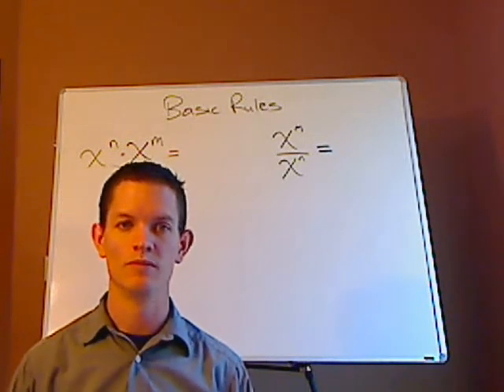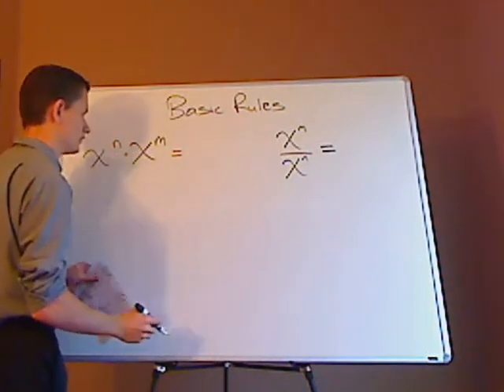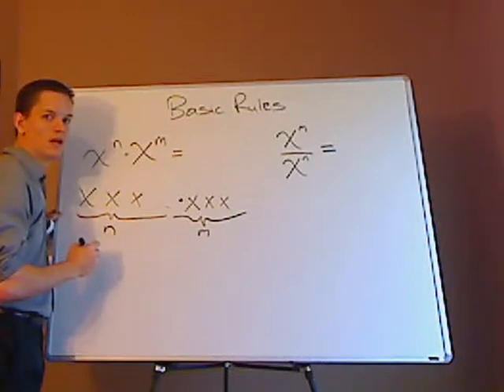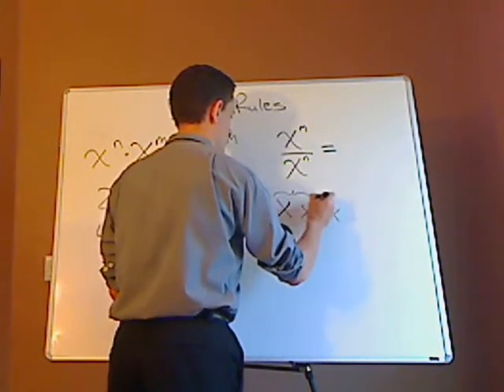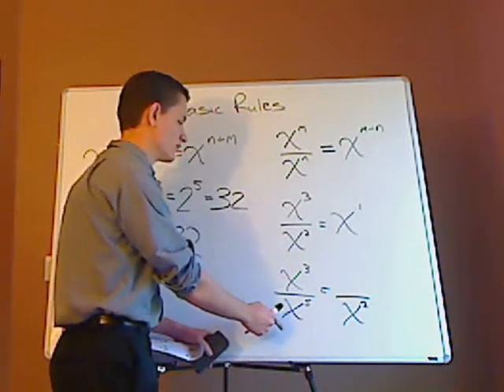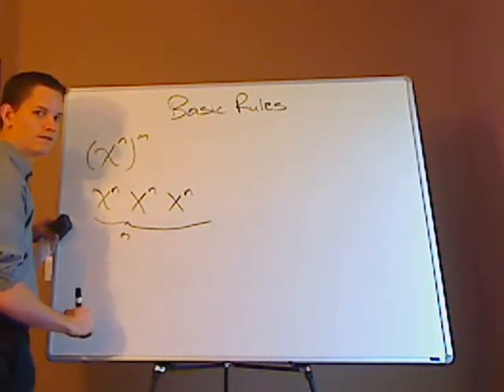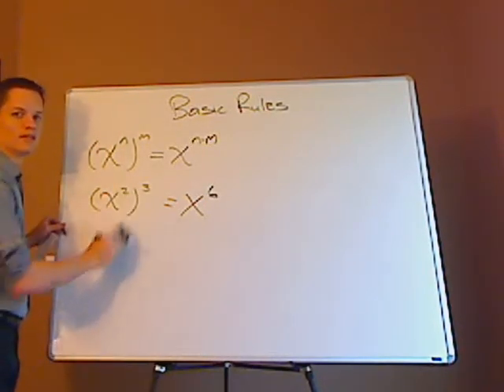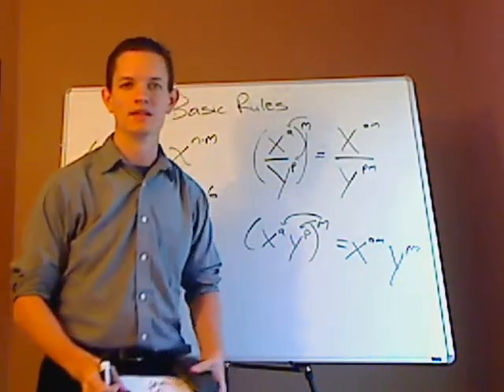algebra - exponential expressions - concept 1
I go through the rules of exponents.